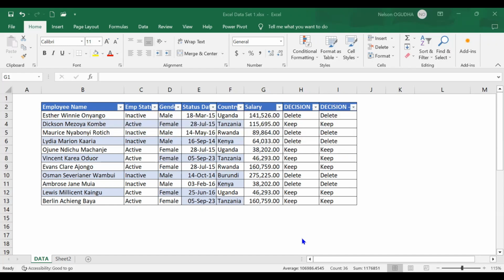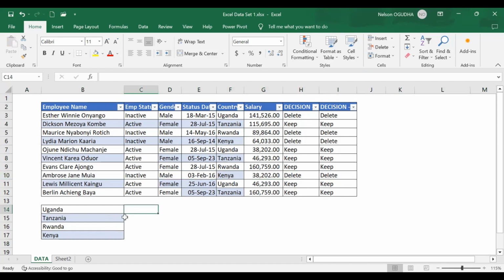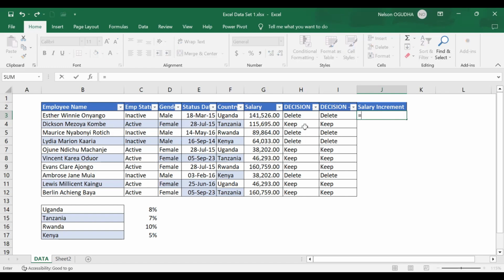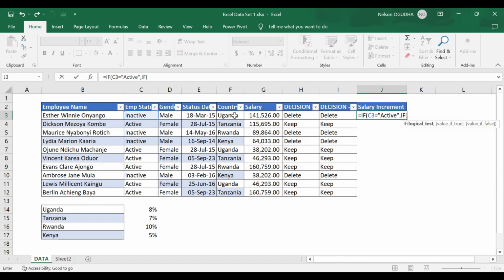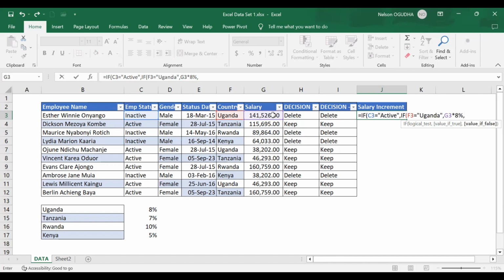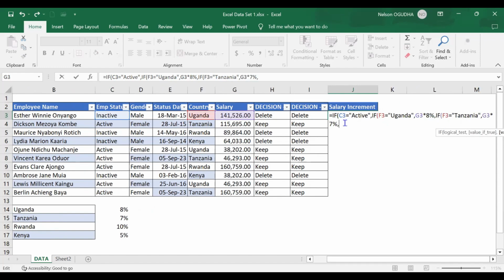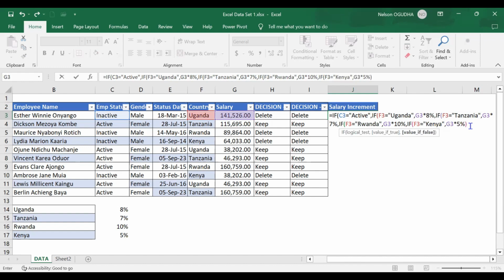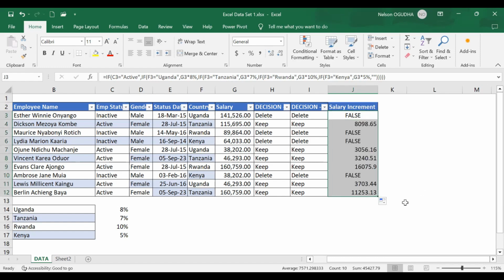Excel Master Class 103 Sprint 2 - IF Nested